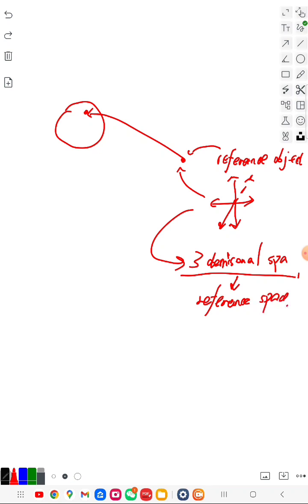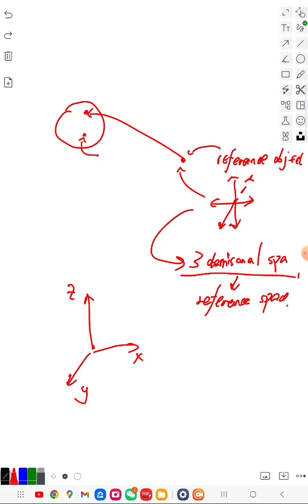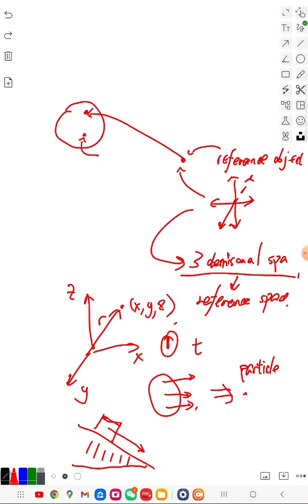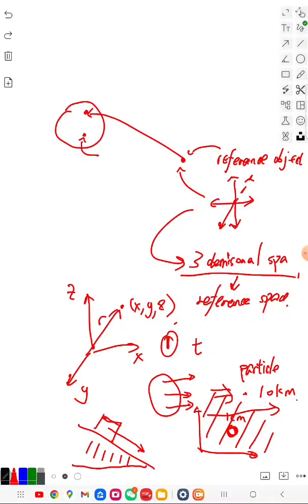August 30, 2024